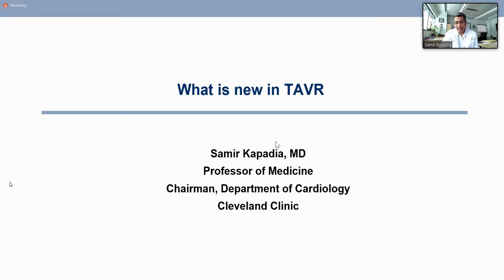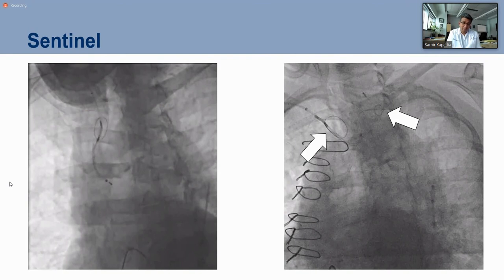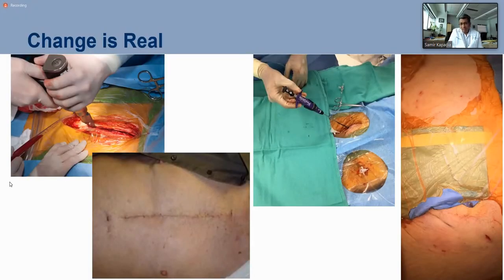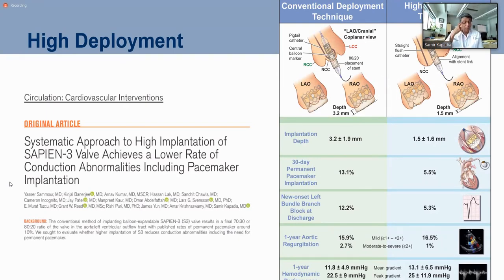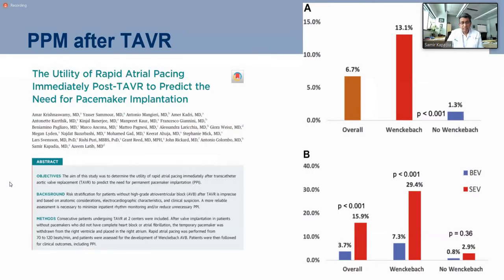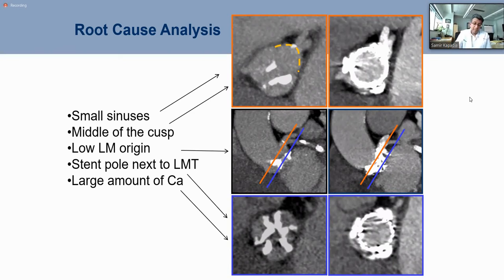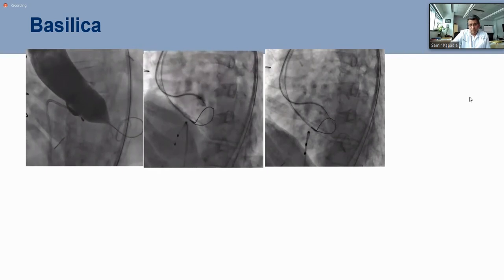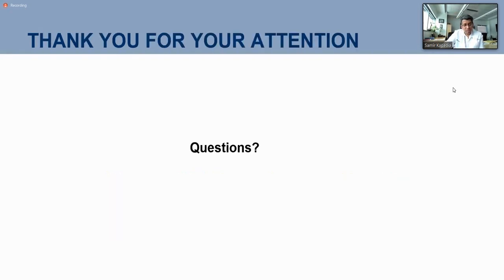Whats New in TAVR : Dr. Samir Kapadia